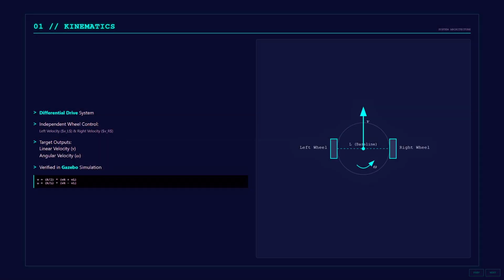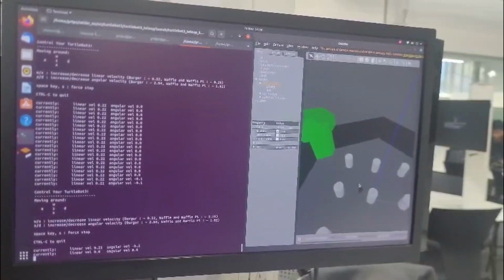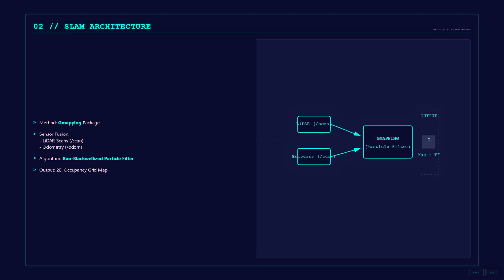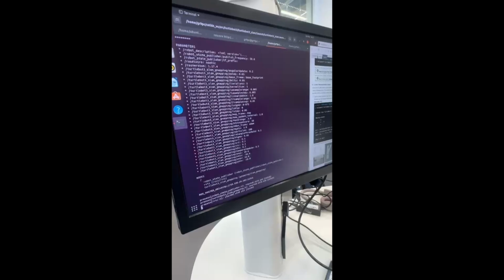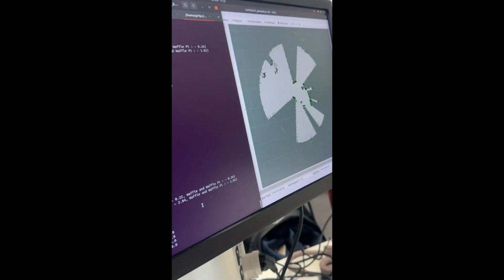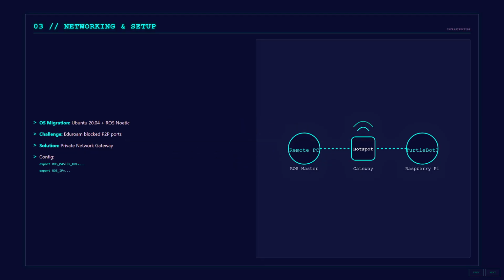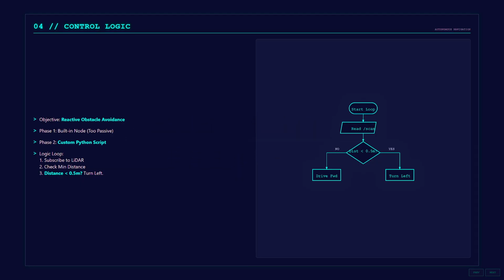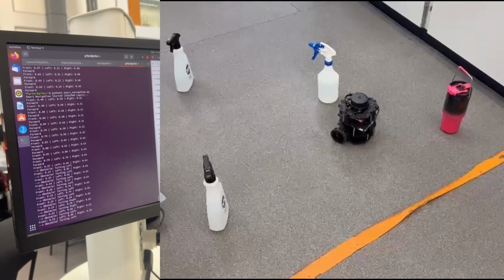EMS627U Coursework B Video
Intro - 0:00
Chapter 1 -  Kinematics - 0:17
Chapter 2 - Simulation - 0:37
Chapter 2 - SLAM - 1:16
Chapter 4 - Setup&Network - 2:48
Chapter 5 - Setup Final - 3:24
Chapter 6 - Obstacle Avoidance - 4:01